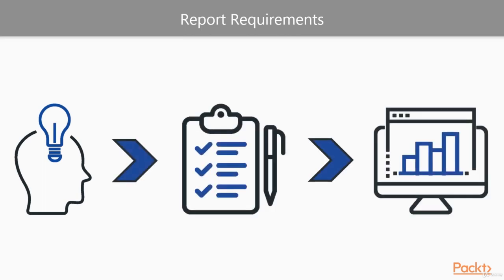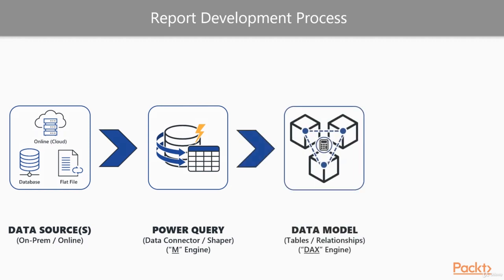033 Learning Microsoft Power BI Course Completed FreeCourseWeb com